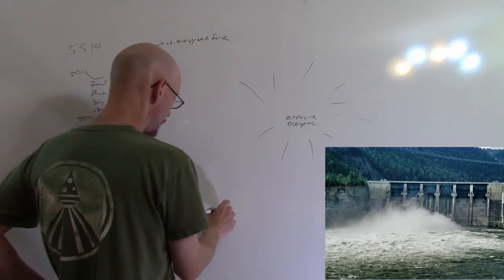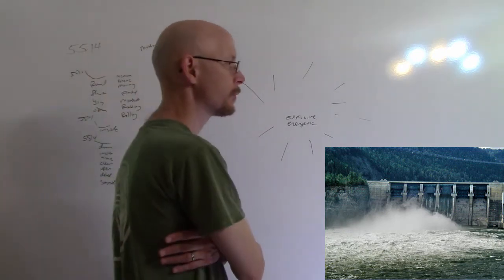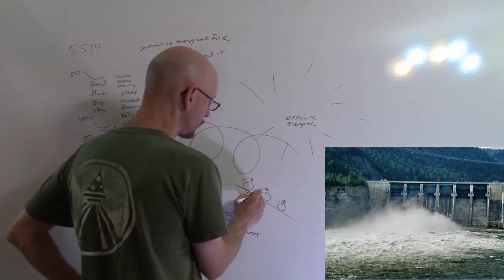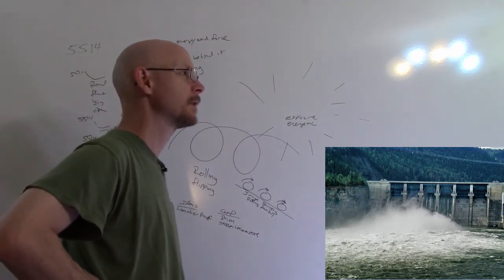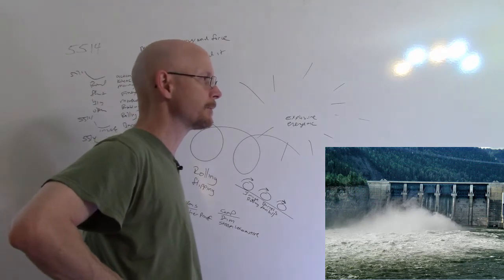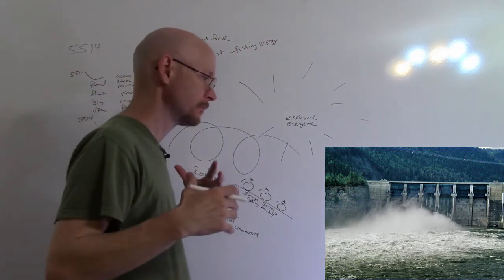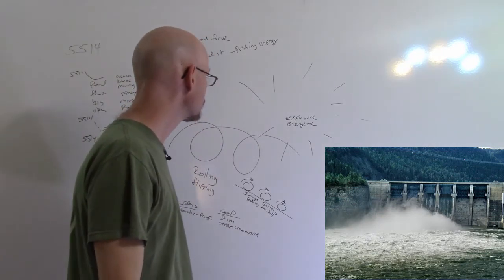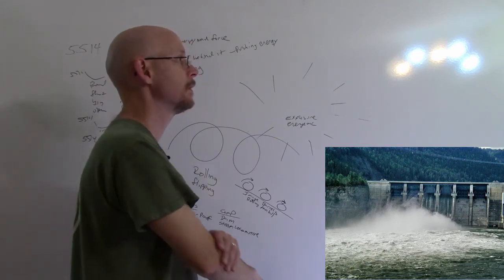Remote Viewing: Curiosity Tunnels Threshold Barrier Pt. 2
Have you ever explored the force of your own curiosity? As it relates to the process we love to call remote viewing, I find it to be a more then valuable avenue to tunnel through the threshold barrier and into the pocket of interest that is being stimulated by the input itself.

If anyone would like to contribute to my work, please do so